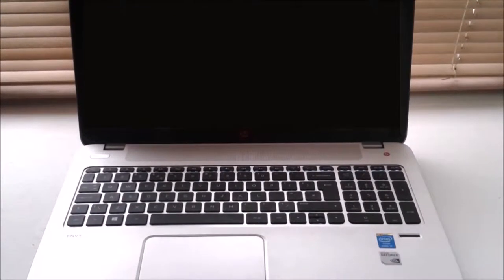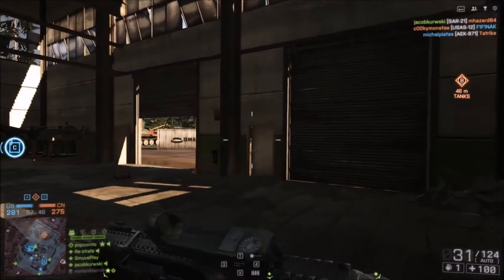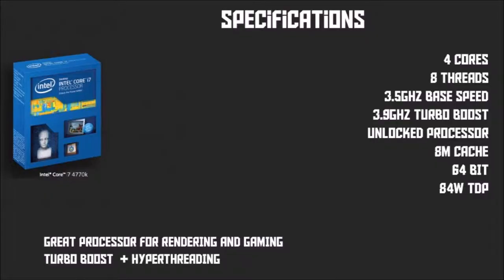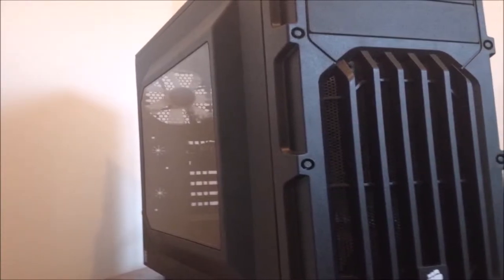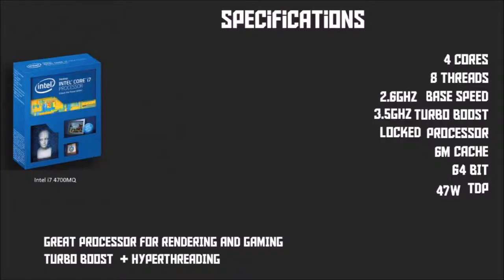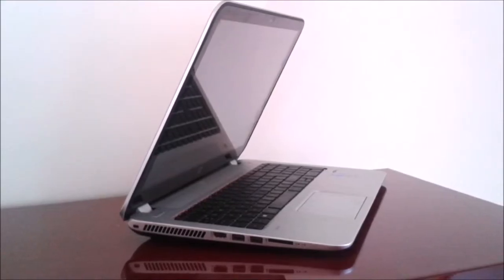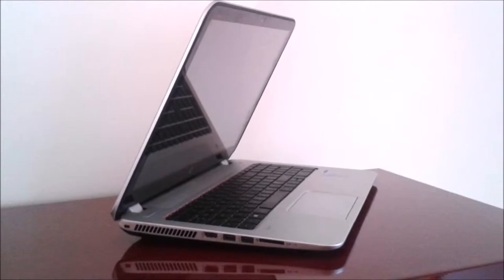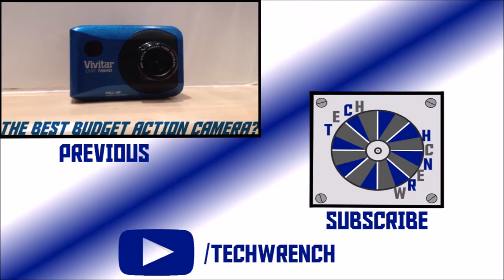Ultrabook vs Editing PC - which one is better? (i7-4770k vs i7-4700MQ)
Check out Noscope's new gaming glasses. Now coming in a variety of styles.

PC SPECS
Case: Spec-03
Processor: i7-4770k
GPU: Gtx 750 oc
RAM: hyperx fury 8gb
HDD: 1TB WD BLUE
Other: Optical drive and 120gb ssd

GEAR ■ ■ ■ ■
Razer Blackwidow keyboard
Razer Vespula mouse mat
Razer Kraken Headset

Want some tech help? They cost 1$ and can be bought on sellfy after creation.